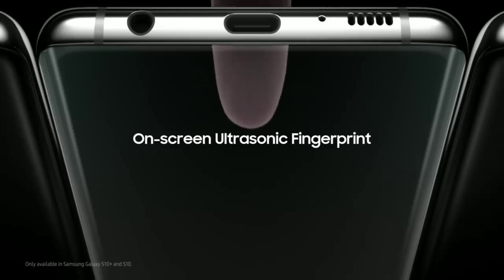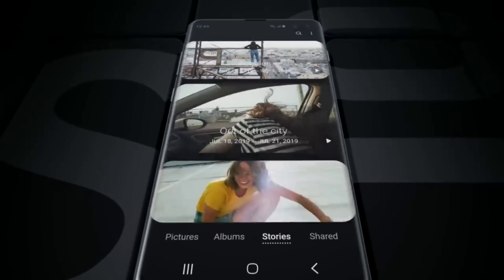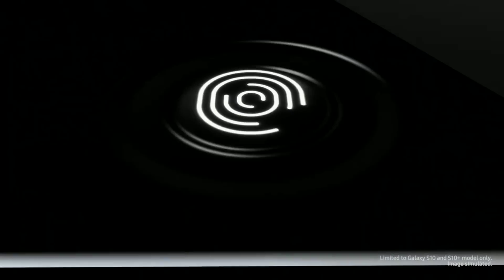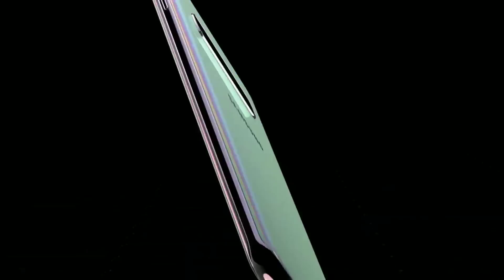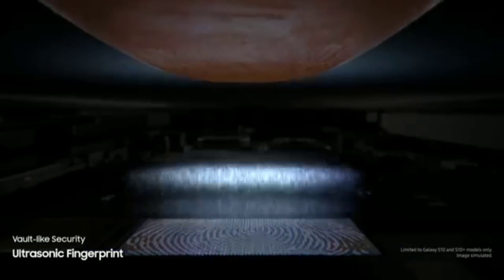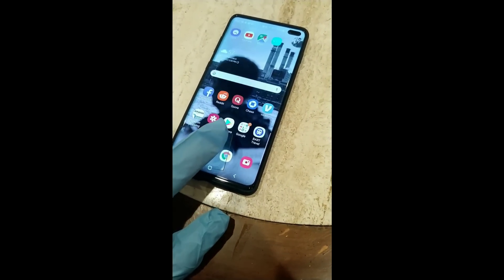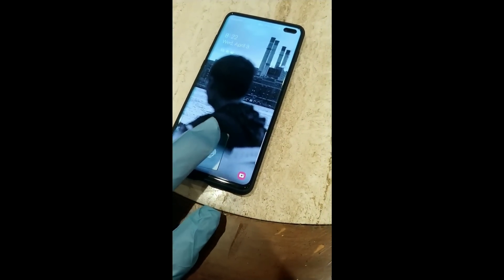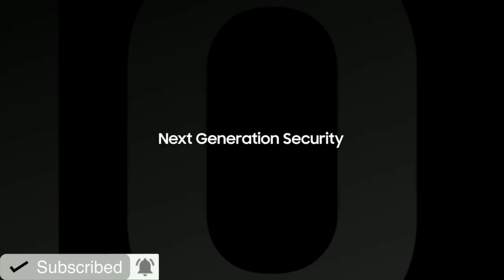Galaxy s10 3D ultrasonic fingerprint sensor FOOLED?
The 3D ultrasonic fingerprint sensor on the Galaxy s10+ was just fooled by an imgur user named darkshark. He allegedly used a 3D print of his fingerprint to unlock his s10. Will this bother Your purchase choice or If you already have the s10 or s10+ how do you feel about this?